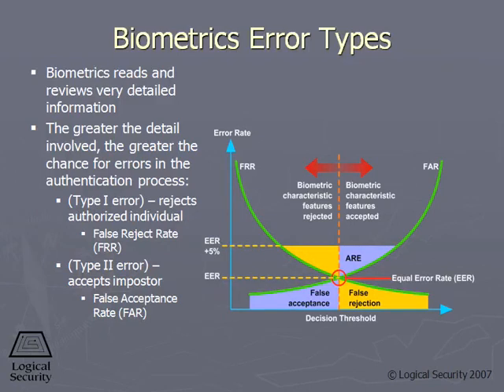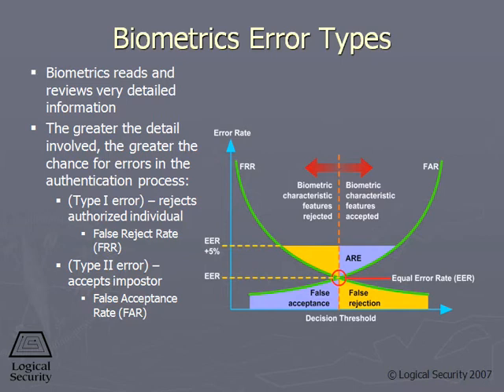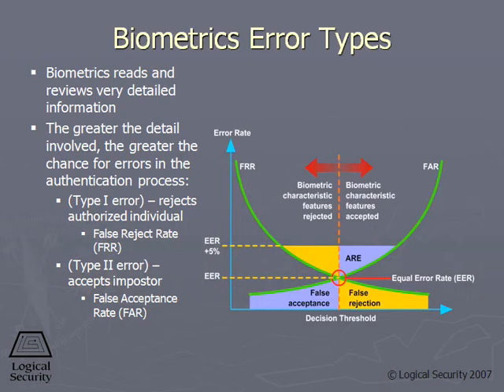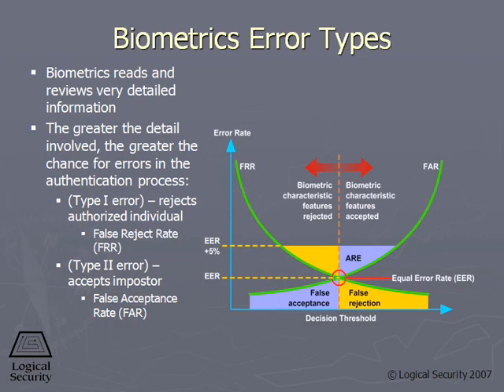134 Biometrics Error Types